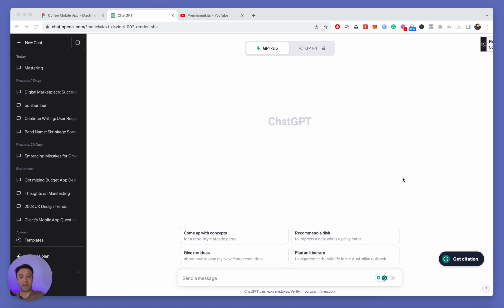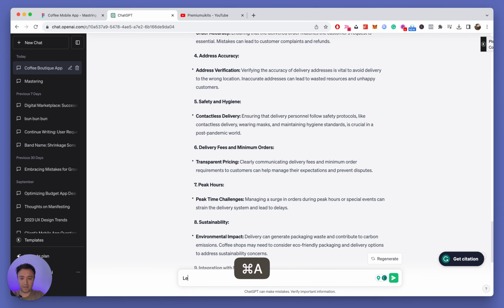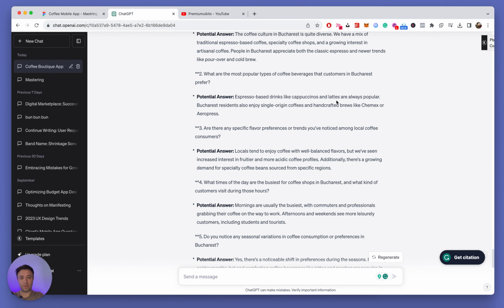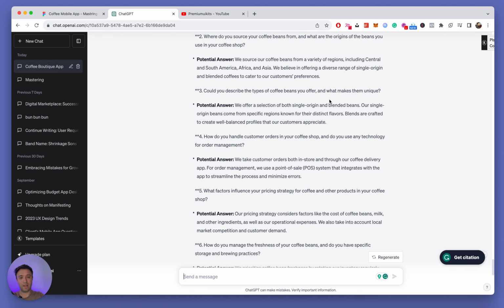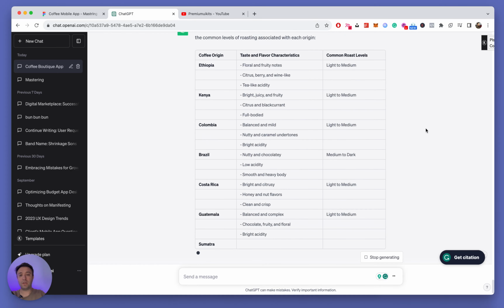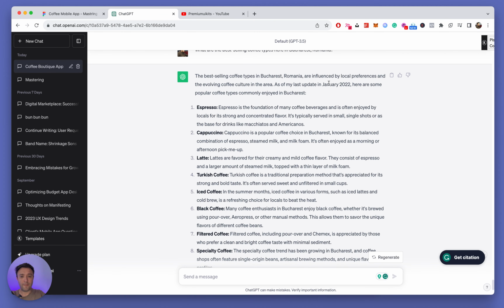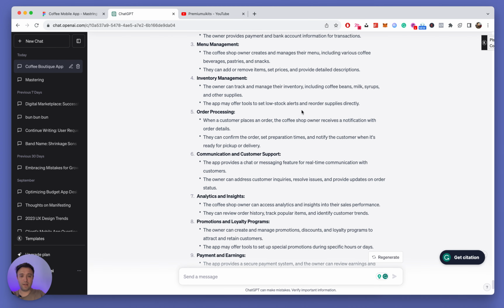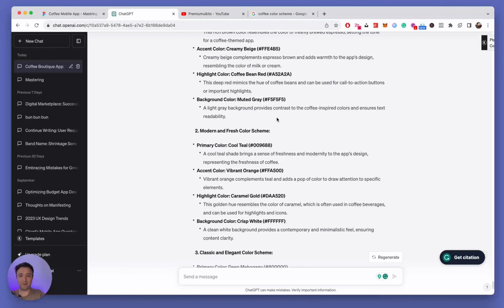ChatGPT Prompts for Crafting A Mobile App From Scratch - No UX Designer Would Dare Share!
In this video, I will demonstrate how to use chatGPT to elevate your UX design process. By the end of it, you will be able to apply this formula to your own personal or commercial projects.

I wanted to see if chatGPT can help us with an effective UX design process to design a mobile coffee delivery application.

Important: The app only allows selling coffee beans with different grinds. This way, customers can brew their coffee at home. We can't deliver drinks like cappuccinos or espressos due to quality concerns.

✅ User Research (Define Your Target Audience)
✅ Market Research (Understanding the local Market)
✅ Who are the Competitors (Strengths, Weaknesses)
✅ User Flows (Detailed Screens)
✅ Color Schemes

If you want to learn more about MY UX Process, I strongly recommend you to watch this video: